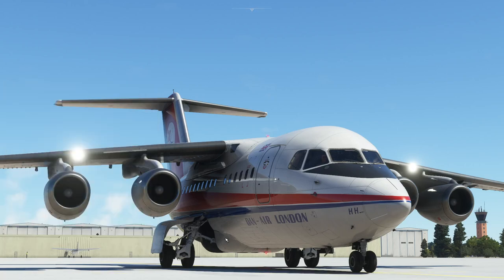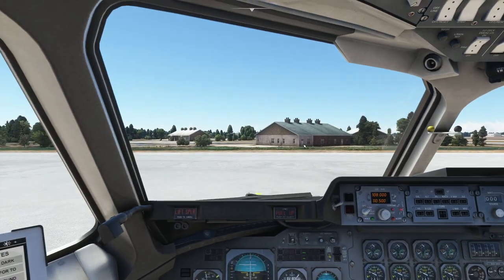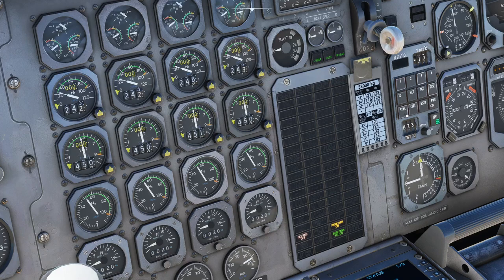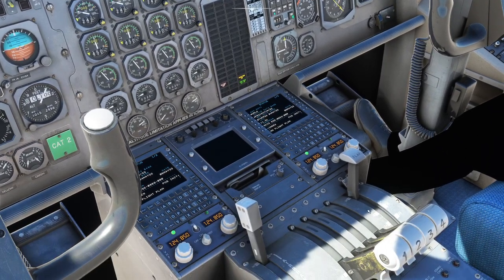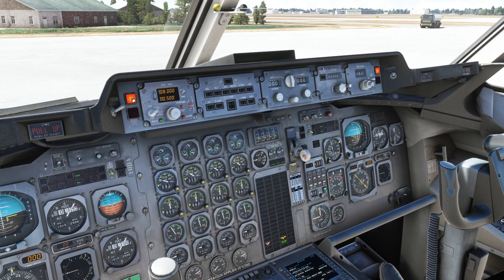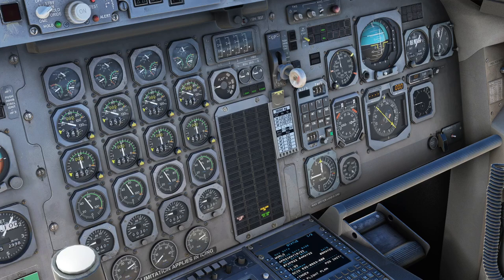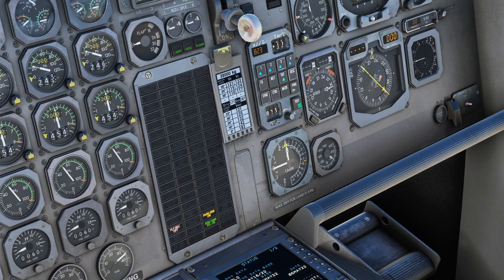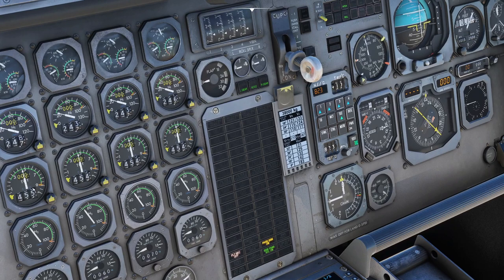Beginners guide to the TMS (Thrust Modulation System) in the BAe 146 in Microsoft Flight Simulator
A look at the functionality of the "Thrust Modulation System" (TMS) in the BAe 146 in Microsoft Flight Simulator. We look at the indications it shows you, how you can configure it, the modes it can operate in, and how you might use it in flight.